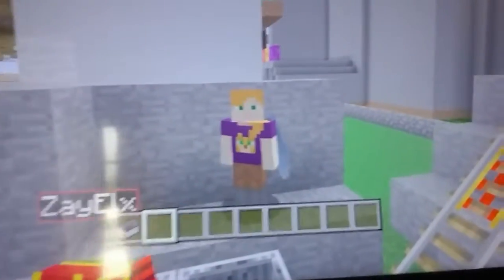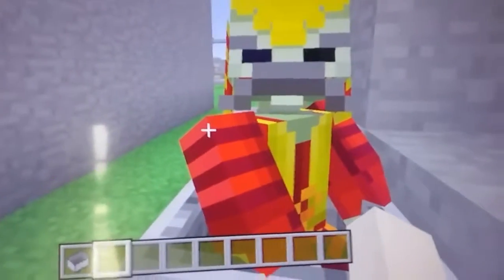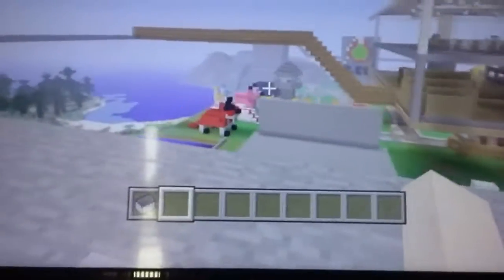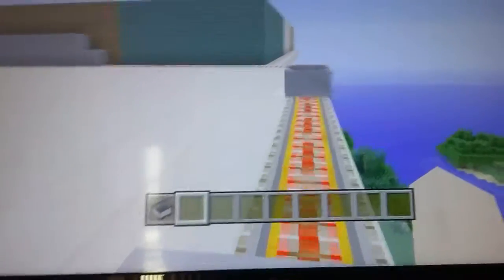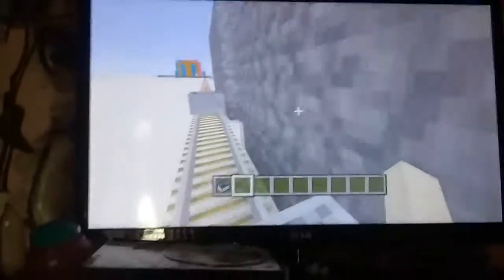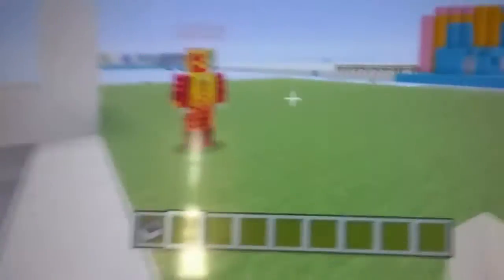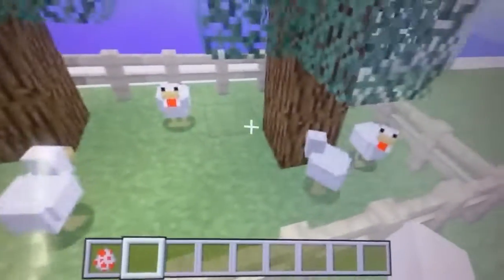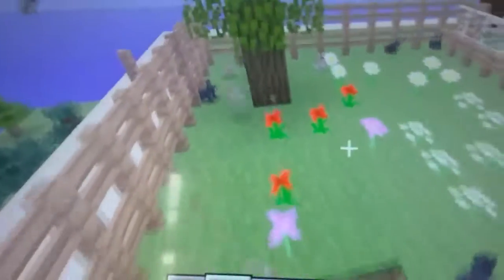Chicken Exhibit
Chickens